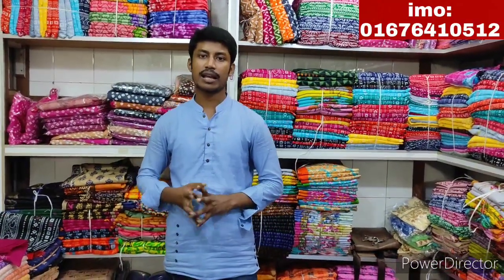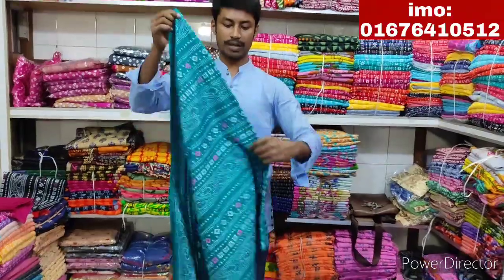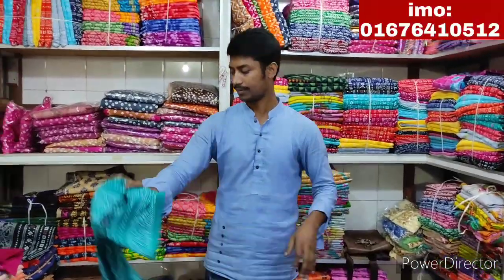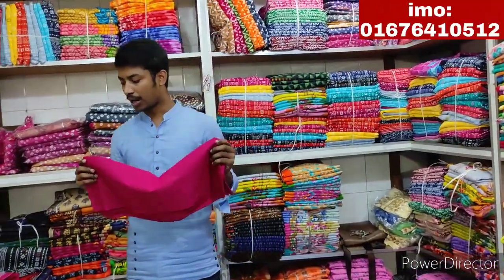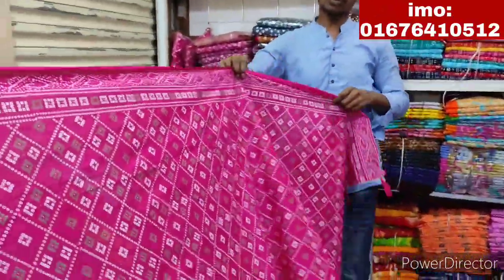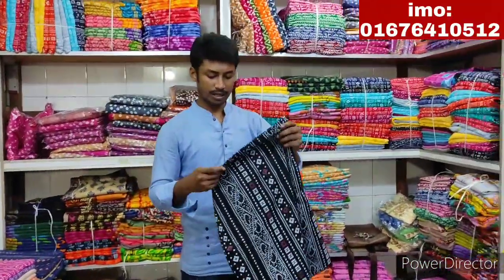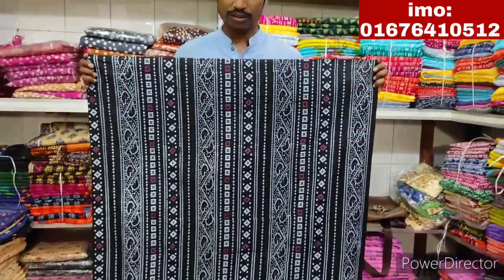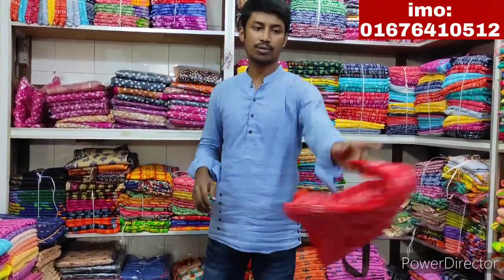এক্সক্লুসিভ টারসেল জয়পুরি থ্রি পিছ পাইকারি কিনুন ইসলামপুর থেকে।